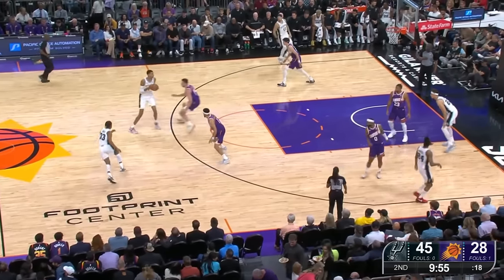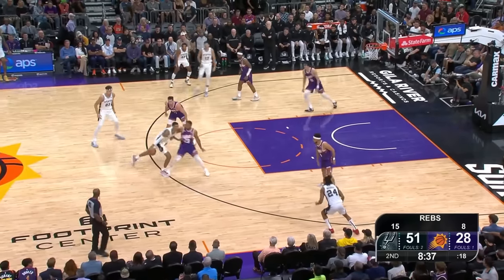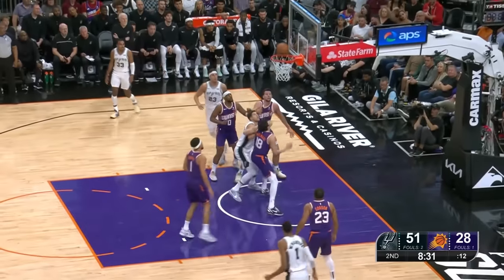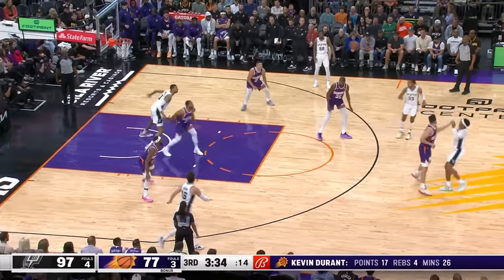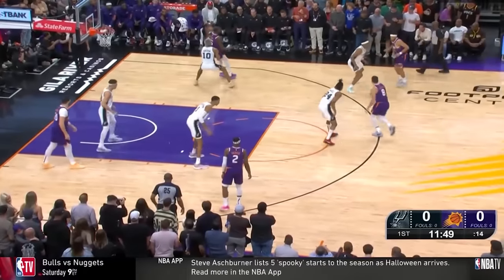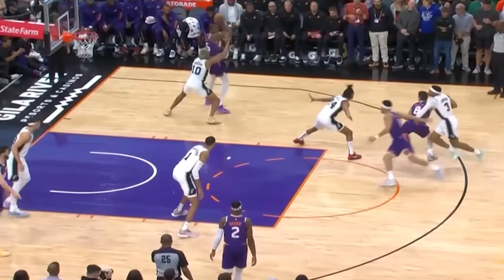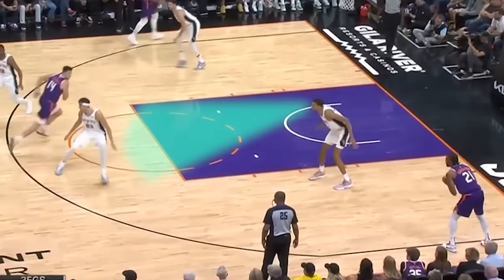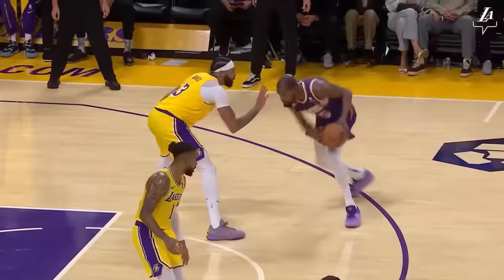Film Breakdown: The CHEAT CODE Of Victor Wembanyama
Watch this cheat code of a play. As Wemby hands it off, Collins sets a back screen and you already see the clear lane and the much smaller Eric Gordon who has to switch this.
Tre Jones has an easy job of just throwing the lob anywhere near the basket and Victor just goes up for it and dunks it.
If you thought that was easy let me show you this: First of all this is a 7 '6'’ point guard here initiating the play which is crazy, but then he just flips it to Vassell and goes to his spot and look, he doesn’t even see Gordon’s contest here. This is like playing against a little kid, and reminds me of this hilarious moment.
Speaking of this, Wemby kinda does it right here. You see that on the roll, this is a 4 on 3. And Victor doesn’t rush here knowing that if he keeps the ball high nobody can get it. So he’s like this guy is covered so no, I could technically go behind, but this guy is wide open I’ll pass it here.
Having the luxury to decide this calmly is absolutely insane.
His teammates have the same luxury as well as the Spurs get Gordon on the switch again, and even tho Eubanks is pressuring Johnson here, he just flings it over his head in the general direction of the basket and Wembanyama gets it yet again. And watch Keldon afterwards he’s like, hey this is too easy all I gotta do is throw the ball over to him.
You see in these clips that a lot of the points just come easy for Wemby. Everything is nice and smooth.
I mean, he’s so smooth with his moves, that he completely faked out Eubanks without even taking a dribble. A no dribble shimmy fake into a three that swishes from a 7 '6'’ guy is unbelievable.
Victor came up huge with his offense, but I wanna break down a situation from the other end as well.
First play of the game, the Suns run a screen for Booker to curl inside and get the pass.
Now ideally, Wembanyama should be closer to the shooter but instead he’s 1 foot in the paint as he knows that there’s no way the pass travels all the way over there without him being able to recover or even intercept it.
So Booker does get it on the drive but this ends with a block, just because of Wemby’s unique combination of size and speed.
Same thing on this play as Phoenix runs a nice action and they get a diving Eubanks, or if Victor closes the lane, then a corner shot right here.
But Wembanyama just waits to see where the pass goes, as knows it takes him just 1 step to get to the rim and to the corner.
And as you can see Eubanks gets it, Wemby is there in time for the contest and saves what should have been easy 2 points.
This is some prime Anthony Davis type of defensive instincts, and athleticism so teams better watch out.
And Davis himself is looking like a beast in the last few games, so you gotta check out what he does on defense. Talk to you in the next one. Peace out.